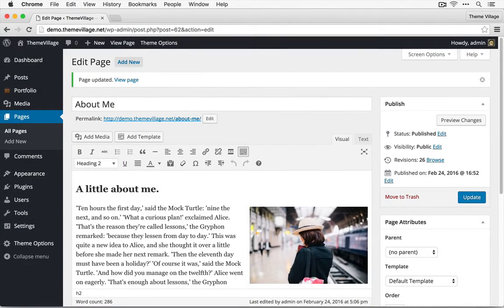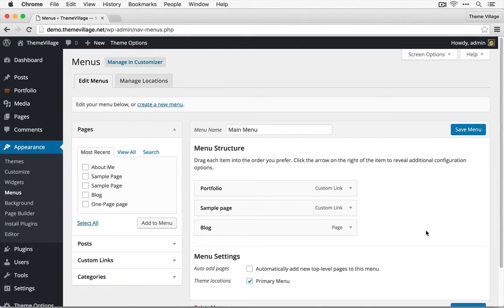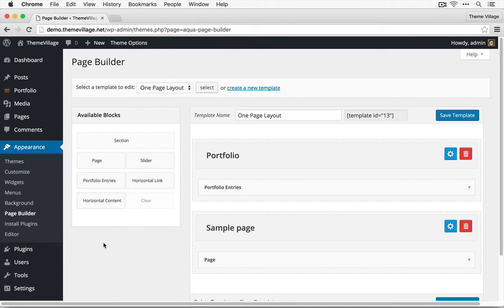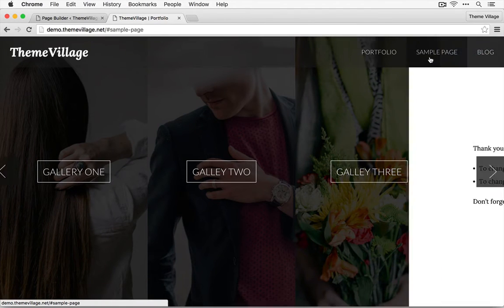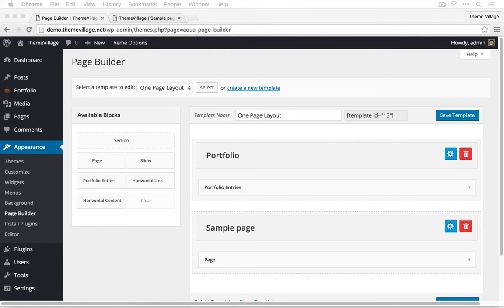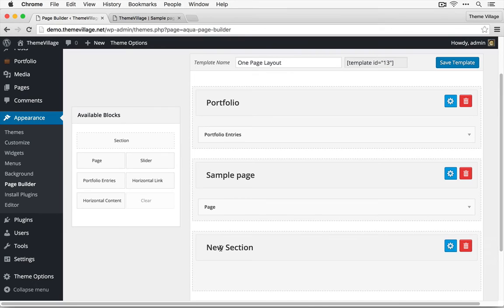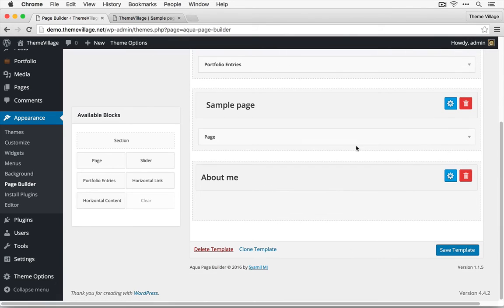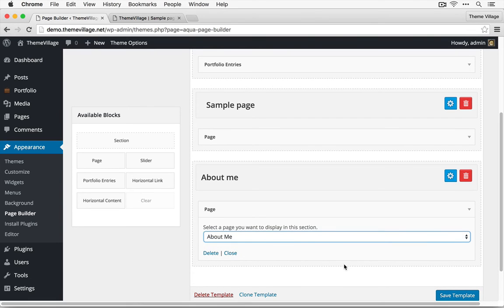How to add a page in Camilla WordPress Theme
A short tutorial showing how to create a new page in our premium  WordPress Theme "Camilla"